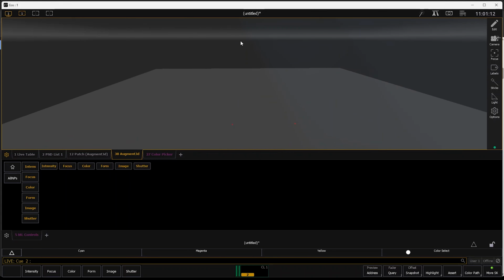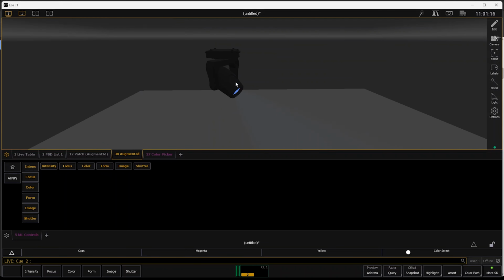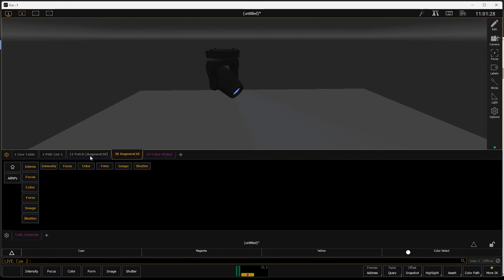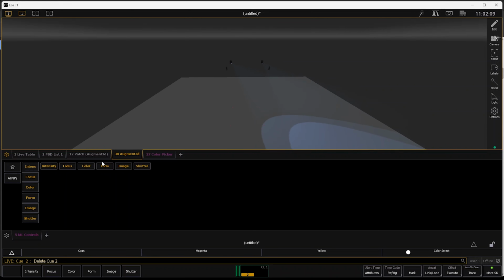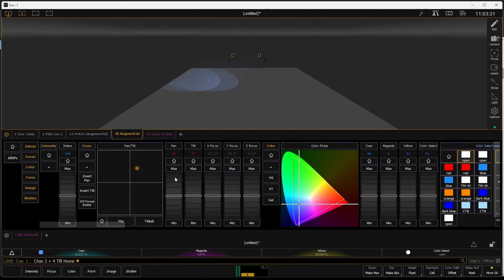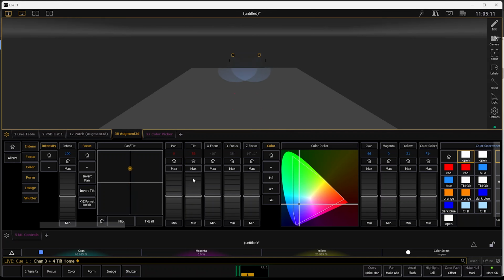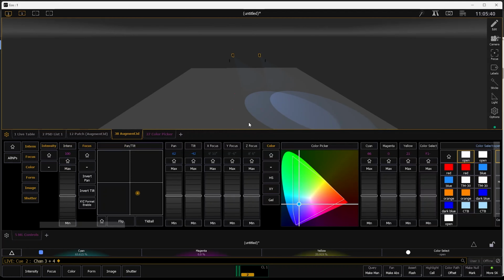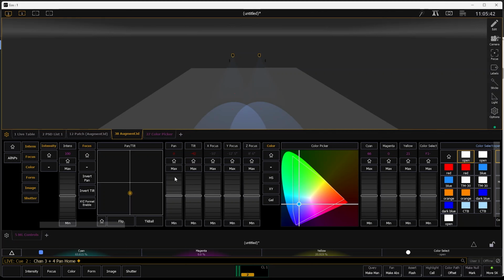Eos - Fixture Positioning -- Tilt before Pan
One concept I learned early on in programming moving lights is "tilt before pan" which helps reduce the chance of unintended "flips" of your moving lights when going from one position to another.